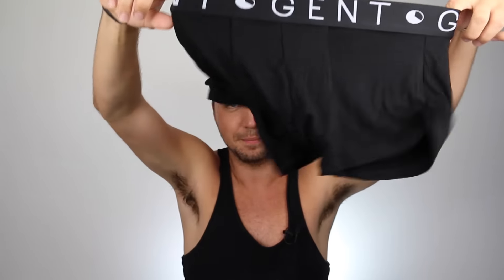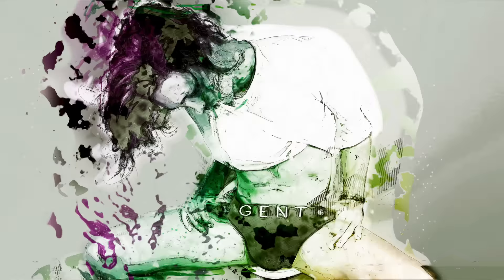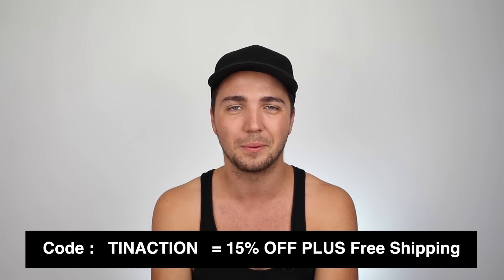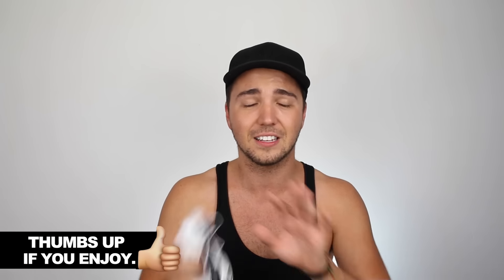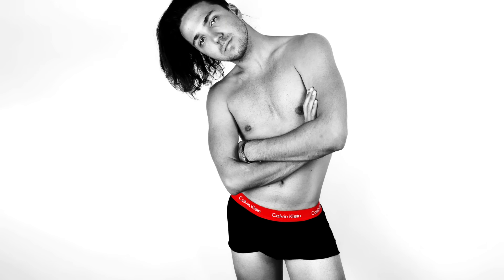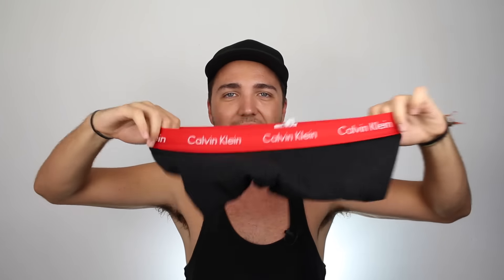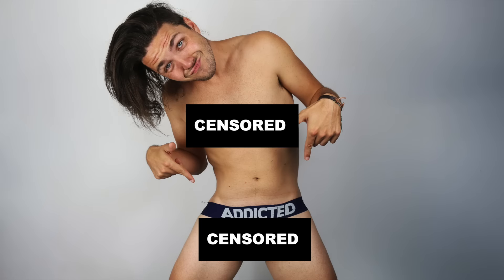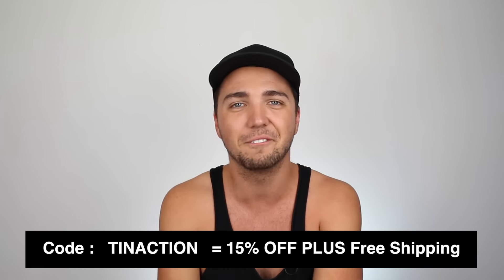My Favourite Underwear - Men's Underwear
I’m going to break the Ice straight up and let you know yes, I am talking about my undies today and yes you will be seeing lots of sexy pictures of me posing in them but I think I should probably explain why I chosen this topic first because as weird as some of the things I talk about are, I never would have thought of this one so much
Lol.

The reason we are doing this video today is because I was contacted by an underwear company called GENT, and they asked me if i’d like to try out their new underwear range and me being me, I love trying new stuff so I absolutely!

After I said yes I was like how am I gonna make this work in video form,so I just thought I’d show you these undies and all the other ones I like to wear too!

In total today I have 4 of my favourites to show you, But seeing as GENT are the reason we are doing this video, you can thank them for the sexy pictures you are going to be seeing today and I’m going to show you the undies they sent me first!

So these are the undies they’ve sent me, they came in a simple but gawjuz black & white box that had 4 pairs in it.

Now these are boxer briefs which is exactly the kind of undies that I prefer to wear any way and as promised here are my best pics wearing these bad boys.

Ok so they are simple & sexy but the coolest thing about these undies to me are that they are made of bamboo fiber, and not until recently, I found out how awesome bamboo fiber actual is.

Apart from being super duper soft and comfortable to wear, bamboo fiber is naturally smooth without any chemical treatments, so it’s environmentally friendly

and you might not know this but other materials can have tiny weeny little micro fiber spurs which are known to irritate skin

but because of bamboo’s naturally rounded soft texture it’s perfect to wear directly on sensitive skin areas like your doodle and your balls.

Another really cool thing about bamboo is it’s got antimicrobial ,

WOW that's a twist word isn't it anti microbial

Any way they have an anti microbial bio-agent in it called “bamboo kun” which makes the material antifungal and odor resistant….

So much for a plain pair of undies hey.
Very very interesting material.. Good shit

Gent also have a great message, their brand mission is “to establish an easily recognisable underwear label that will make men feel important by actively contributing to social causes and proud to look after the environment

If you guys wanna check out their website, I encourage you to go and do that, the link is in the description and if you wanna grab yourself some wicked underwear, you can get 15% off with my coupon code which is TINCATION and that’ll be swiping in on the screen now for ya.

Incase you are new to my channel and are keen to see some more of my best work, here’s a few examples :